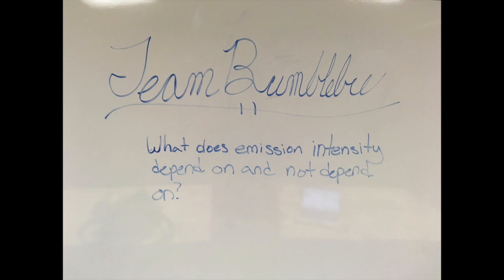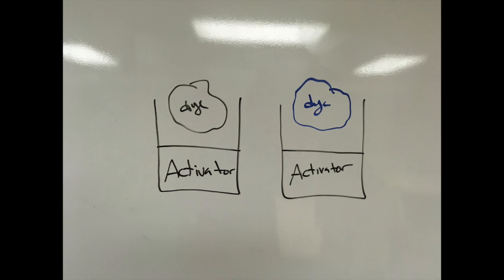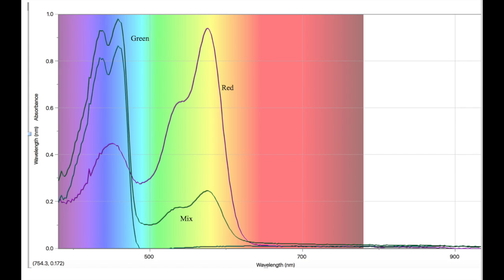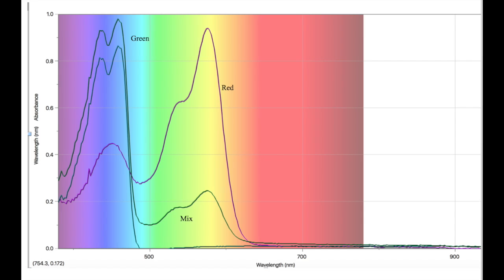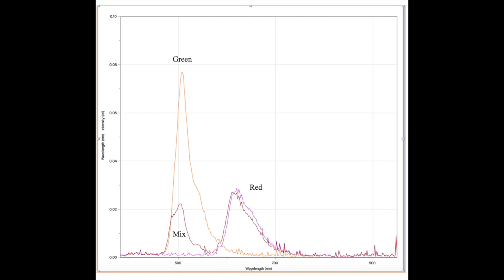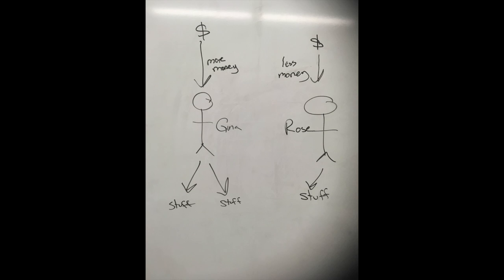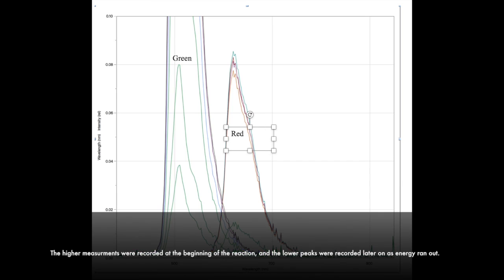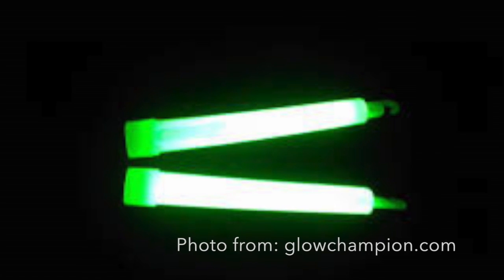Segment2 Team Bumblebee V3